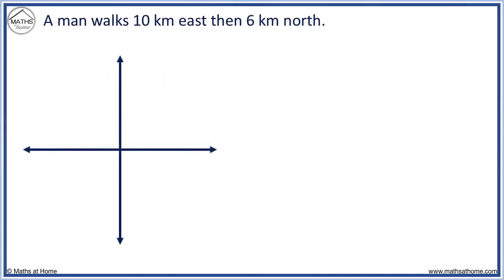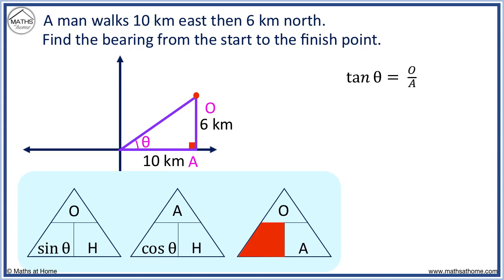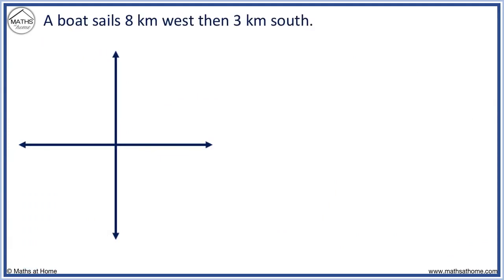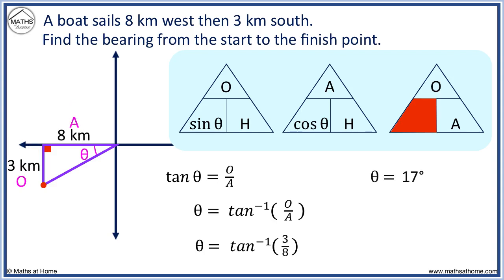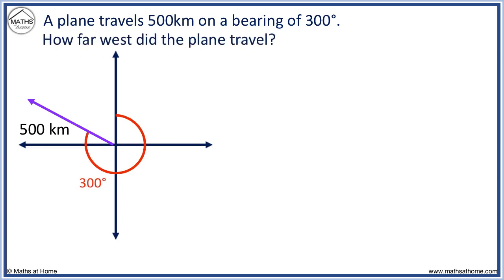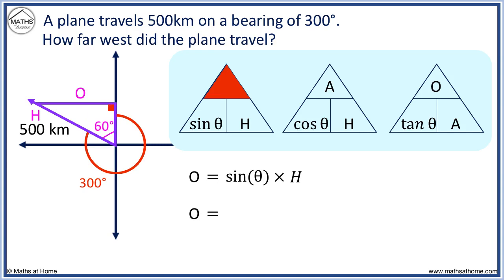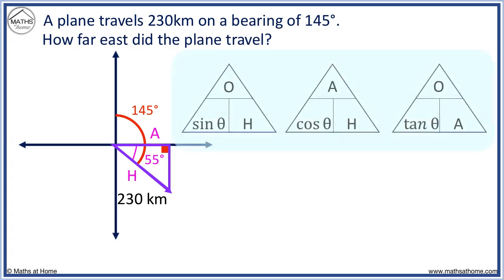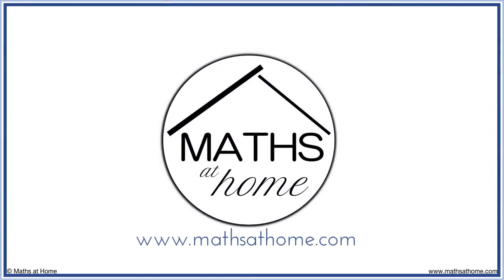How to Calculate a Bearing Using Trigonometry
The full lesson and more can be found on our

In this lesson we learn how to find a bearing using trigonometry. We look at a variety of examples using trigonometry to find the bearing from north.